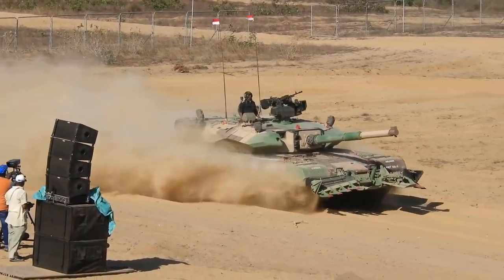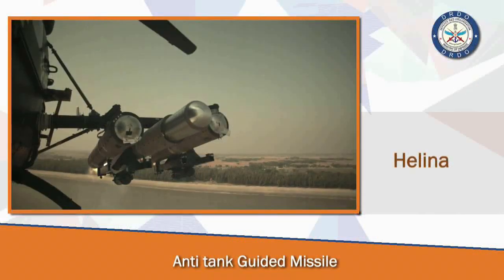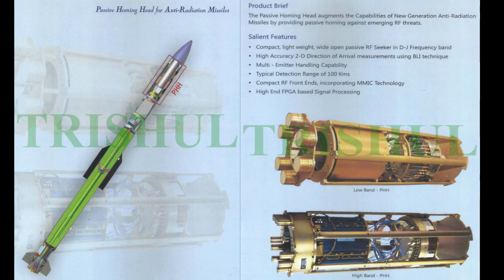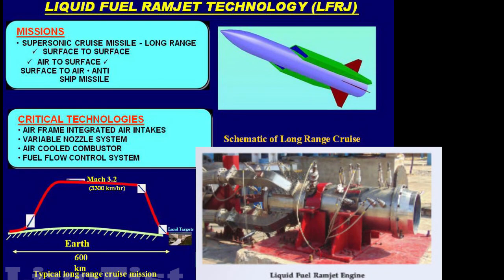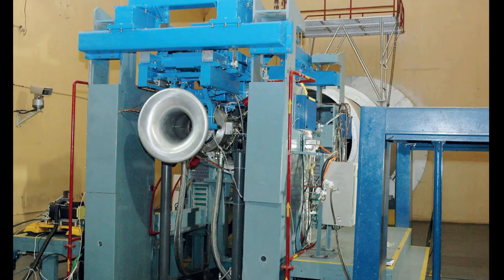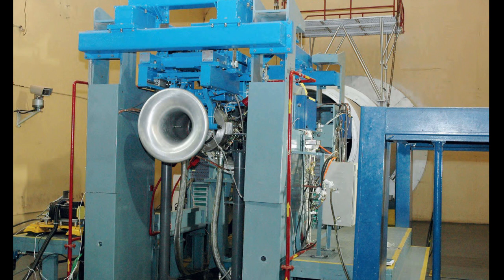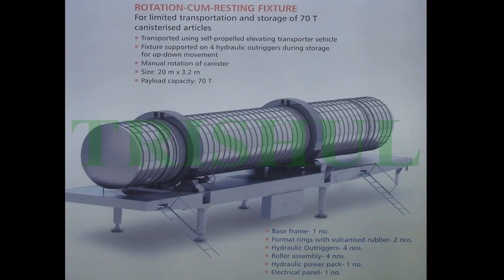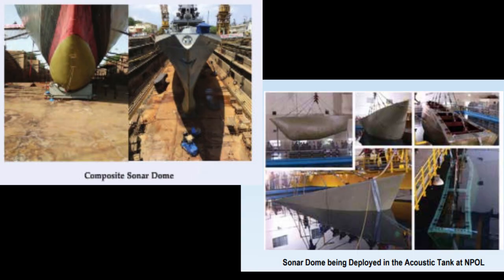Details on some important DRDO projects part-2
Arjun MBT mk-II, HeliNa, NGARM, SFDR, LFRJ, STFE, Agni-3, DEW, railgun